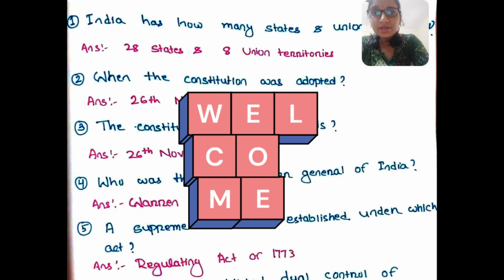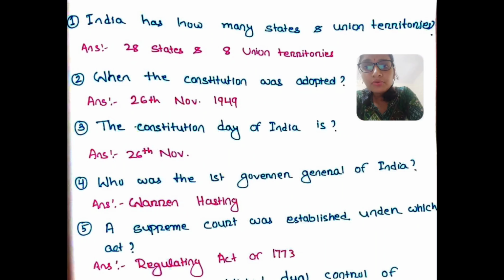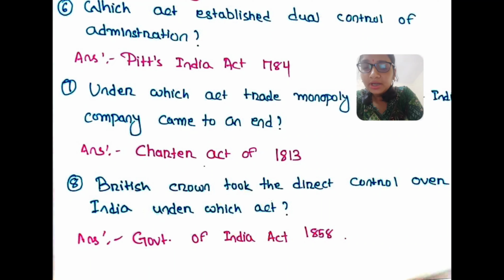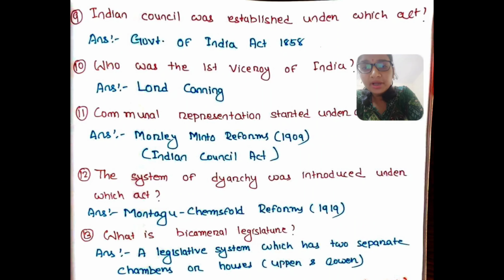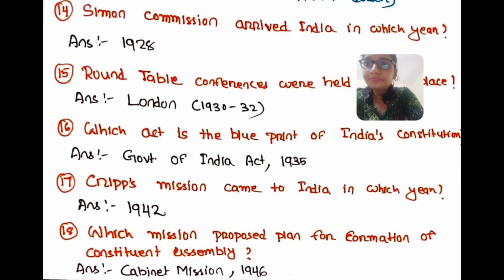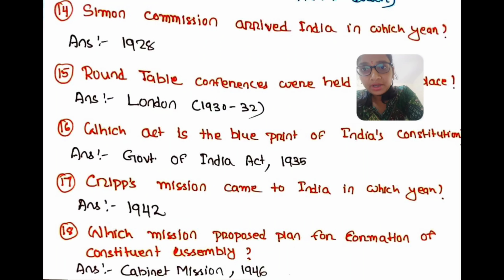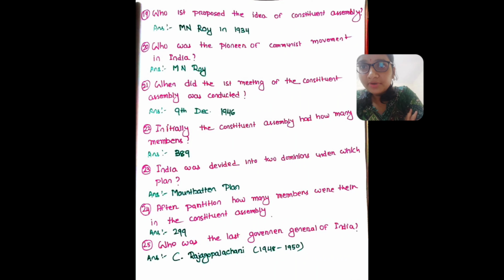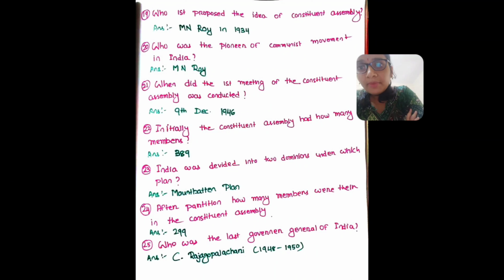25 IMP. QUESTIONS AND ANSWERS IN JUST 5 MINUTES;MORE QUESTIONS IN LESS TIME